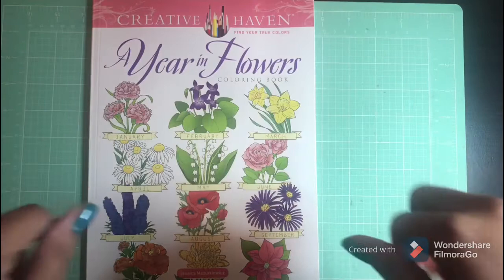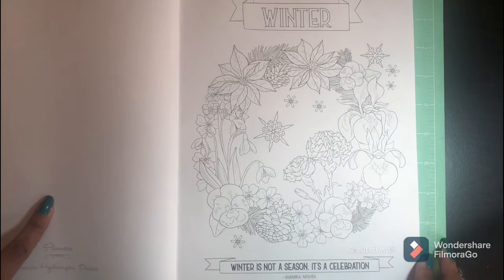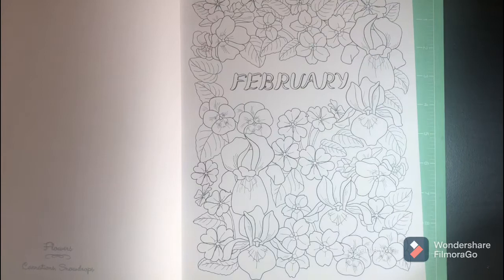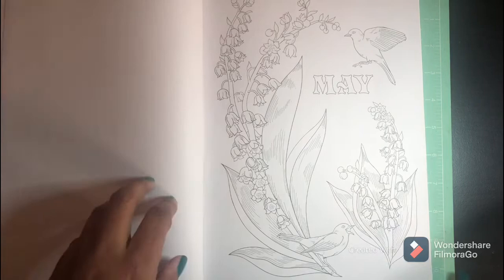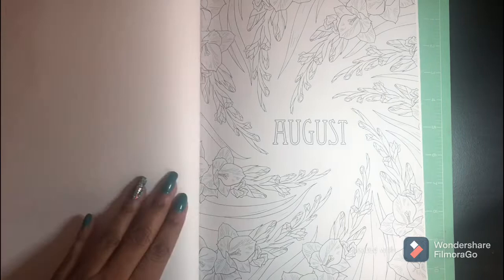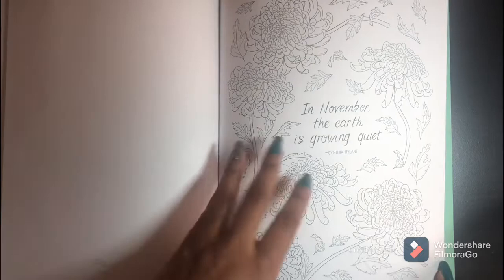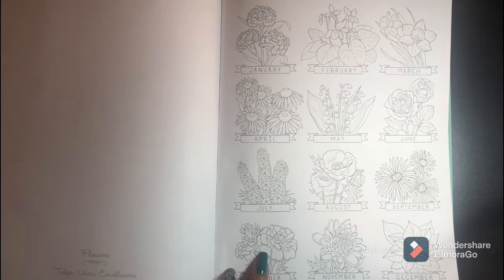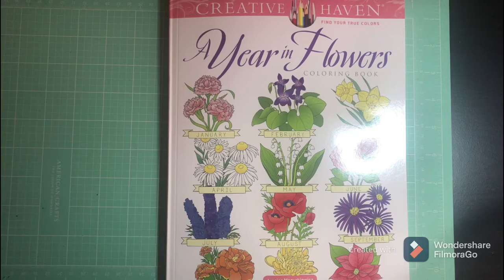Creative Haven A Year In Flowers 🌸 By Jessica Mazurkiewicz Flip Through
Creative Haven A Year In Flowers

🌸Amazon wishlist